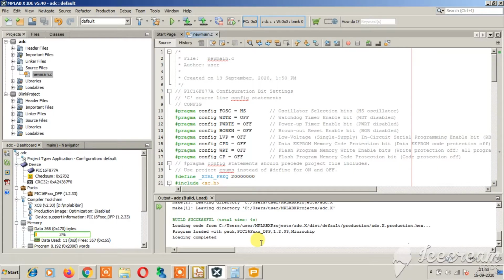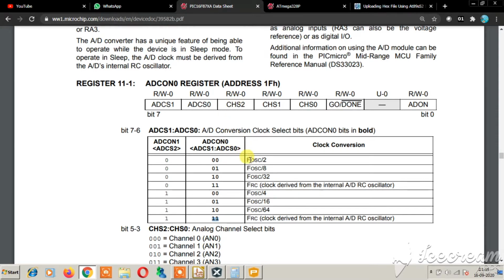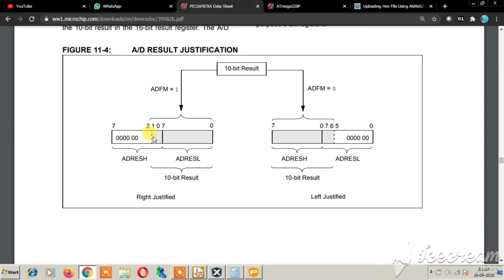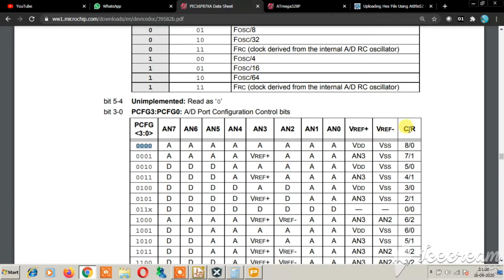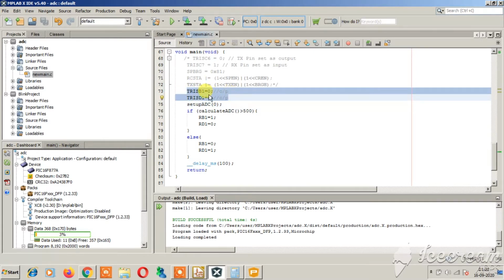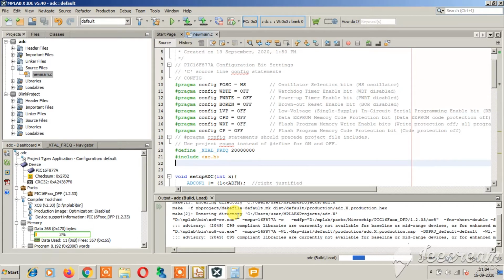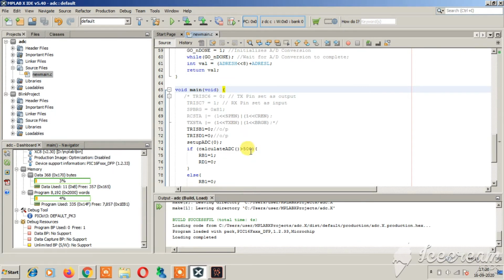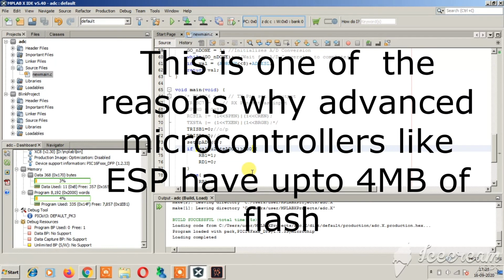PIC16F877A | Using the ADC | LDR | Code explained with Datasheet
This video will cover using ADCs of pic16f877a with ldr as example.